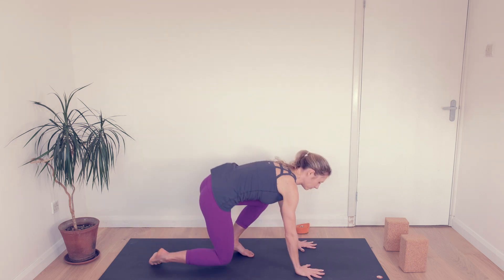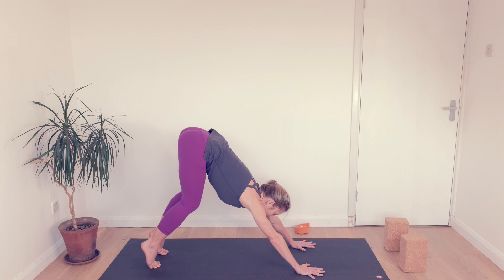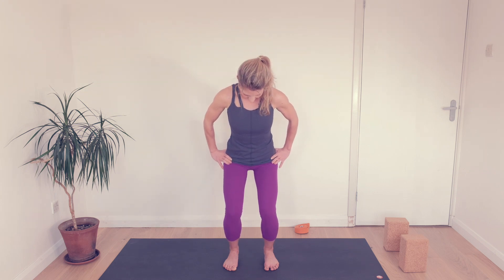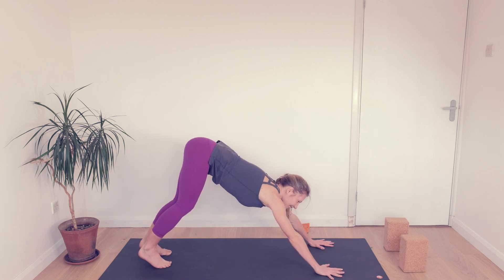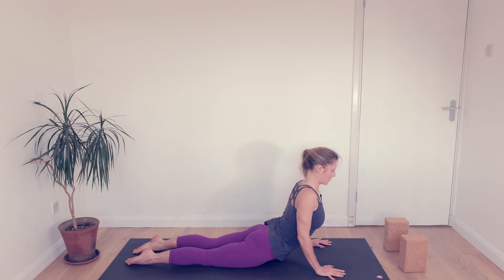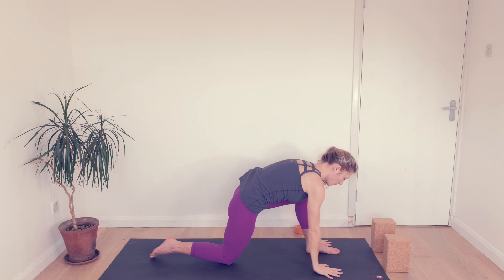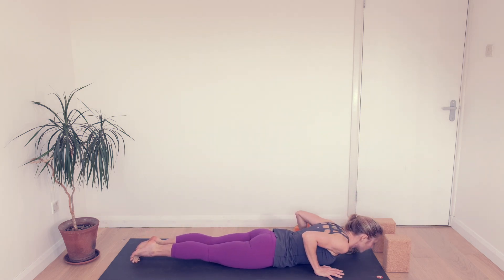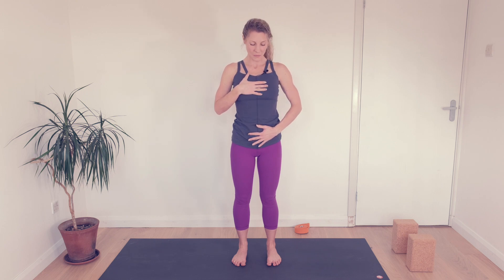Pre Run Yoga Warm Up & Strengthen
This class guides you through a few rounds of my Runners Sun Salutes, which are fantastic as a pre-run warm up.

Also included in this sequence is an extra simple but great way to improve pelvic stability - an area that is crucial for optimal running technique and keeping knees and ITB healthy!